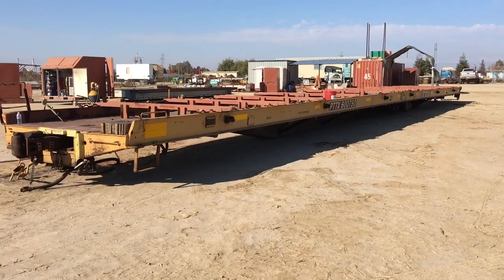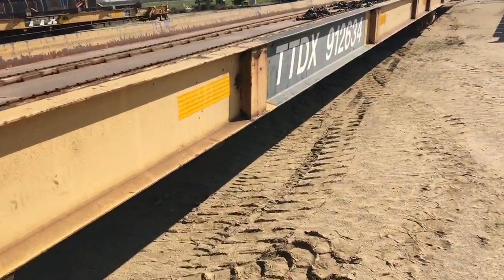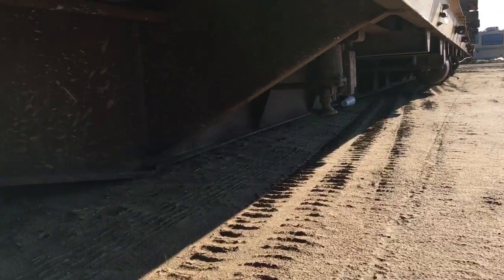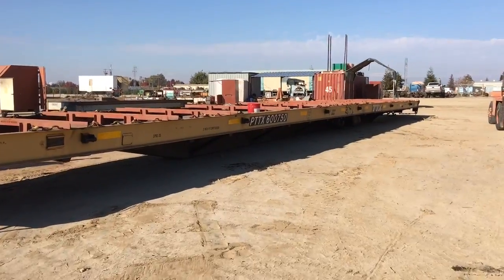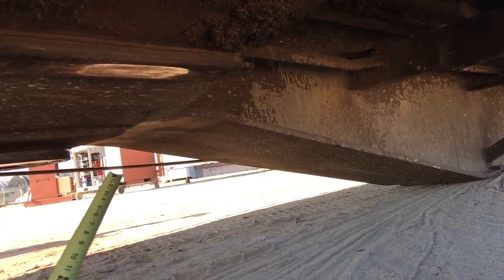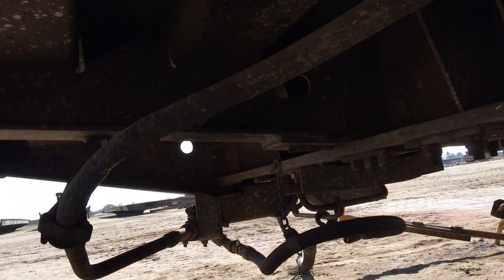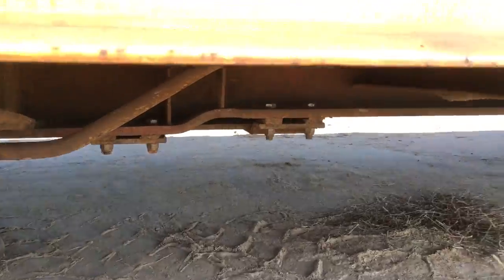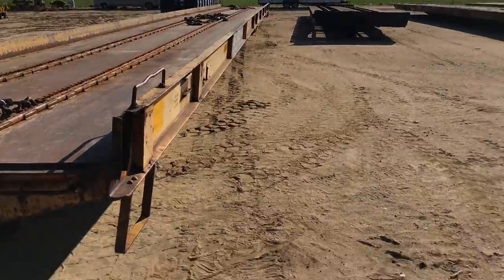Comparing similar 89' long railcars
Let's talk about subtle differences in certain railroad flat cars that could be used as a matching pair when converting them into bridge decks.

After watching this video, you should be able to know what a "double u" longitudinal crossmember looks like as compared to a"triple W-T" longitudinal crossmember. Or, what does the quantity of diagonal kickers indicate.